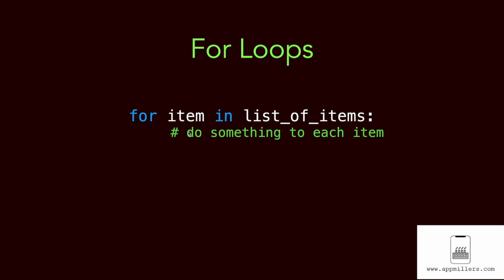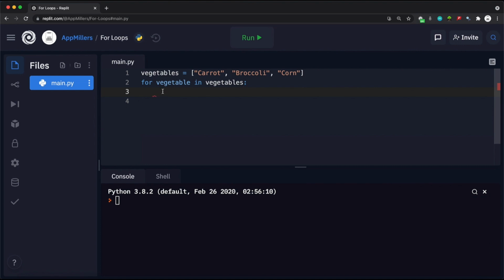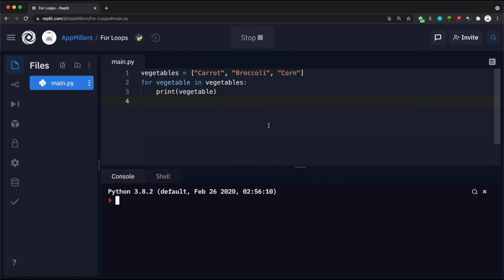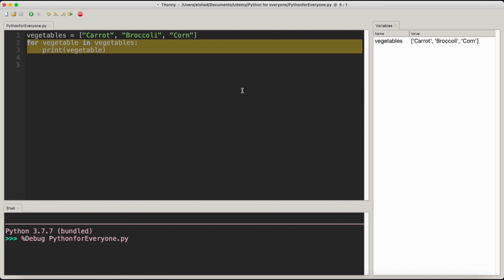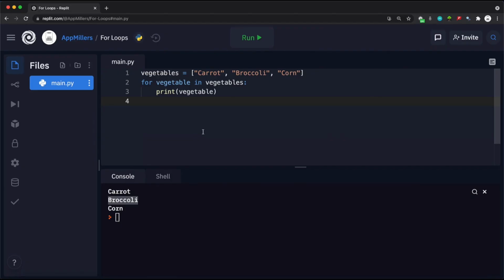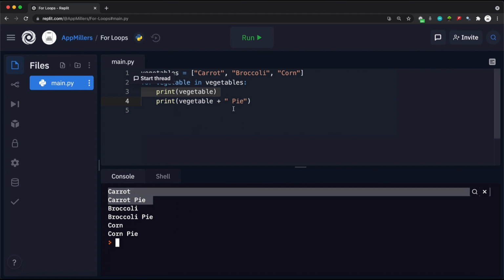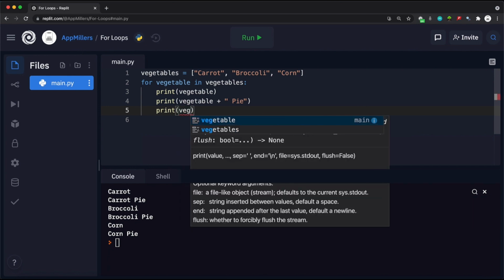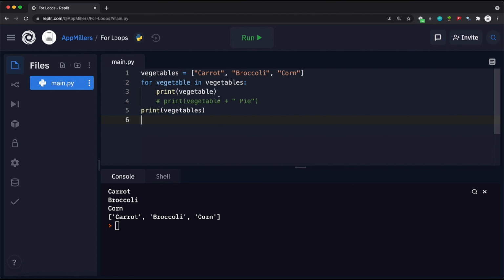Lecture 22 - For Loops (Iteration) in Python